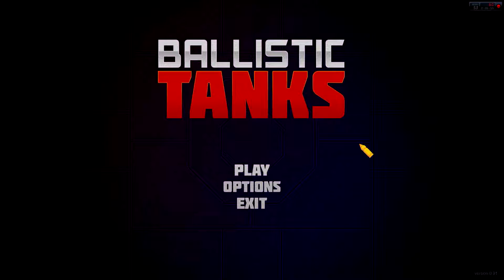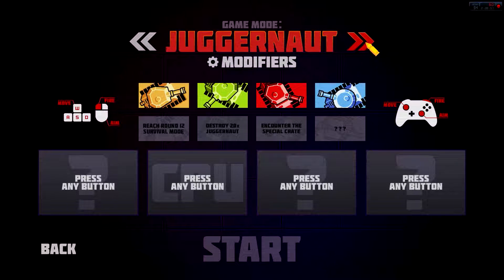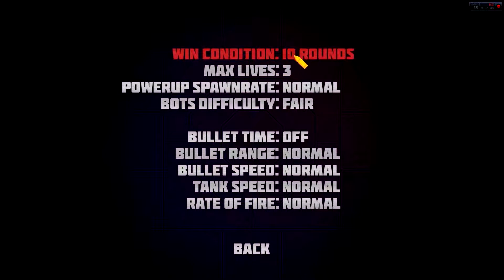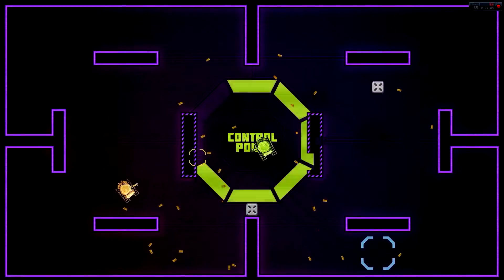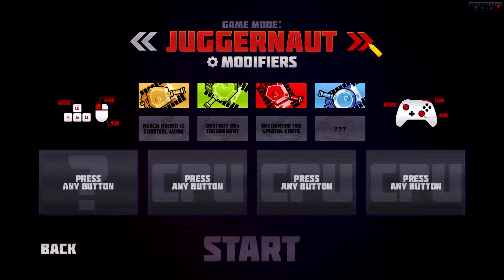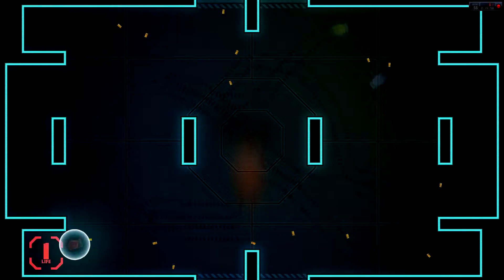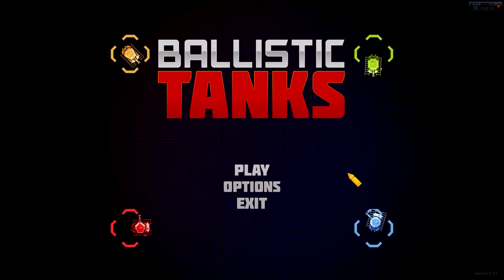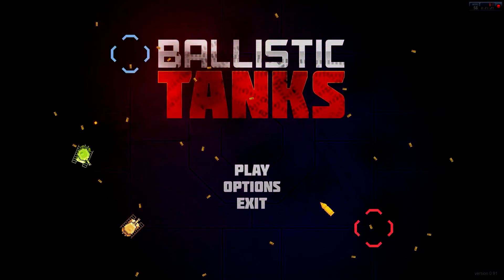Ballistic Tanks Gameplay - First Look!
Hi guys and welcome to the first in hopefully a long line of indie spotlights.

Today we're taking a look at Ballistic Tanks.  An intense top-down shooter where you destroy tanks in a frenzy of bullets, lasers and explosions!

Ballistic Tanks is developed by Kirk Lucus and is being published by KL Studios and is set for release on the 20th September.

Recorded with Mirillis Action/Audacity.  Edited with Sony Vegas